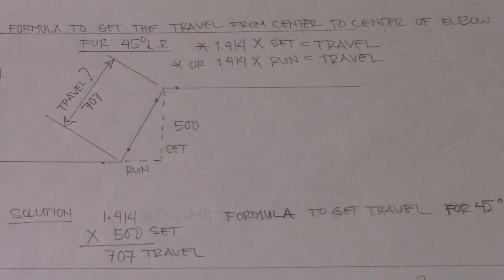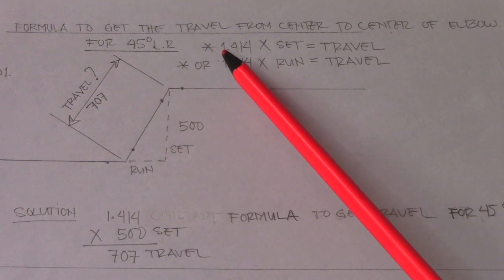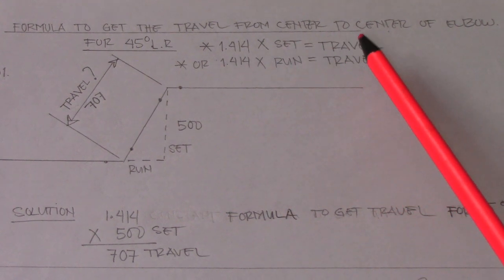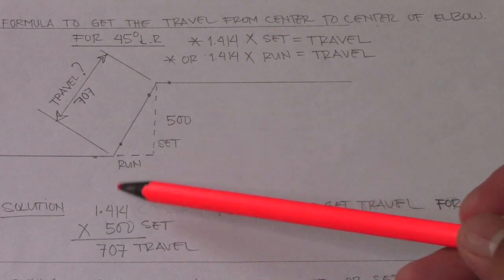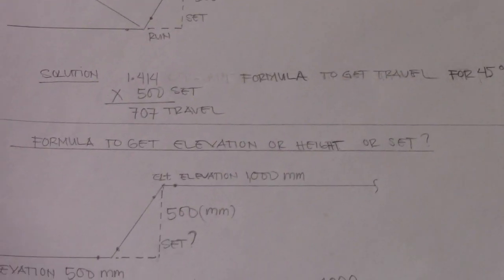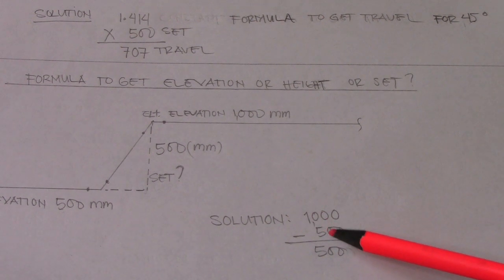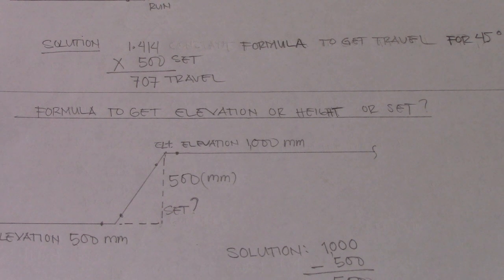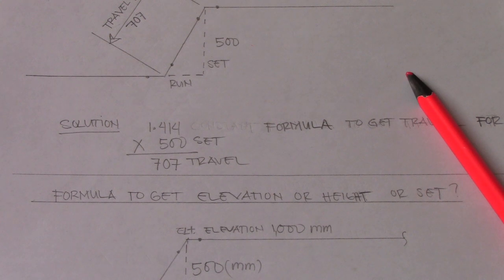Formula to Get Travel Center to Center of Elbow and How To Get Elevation